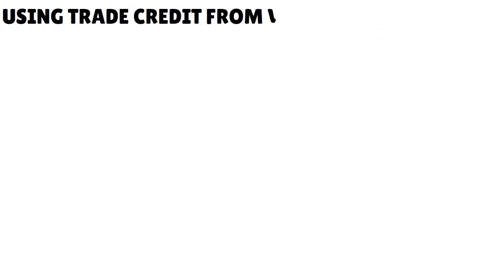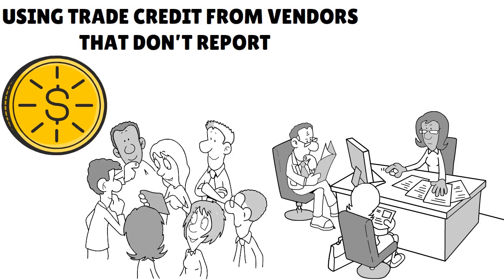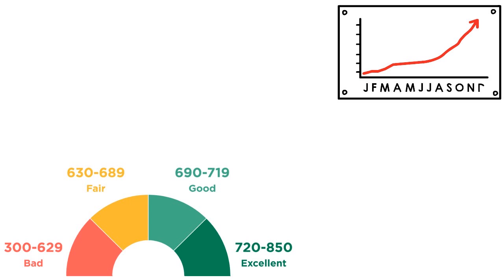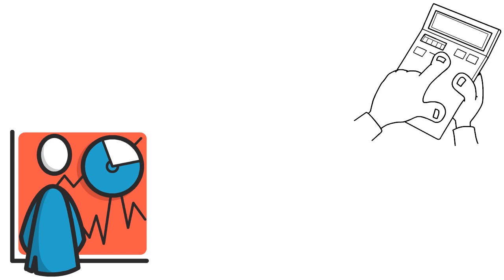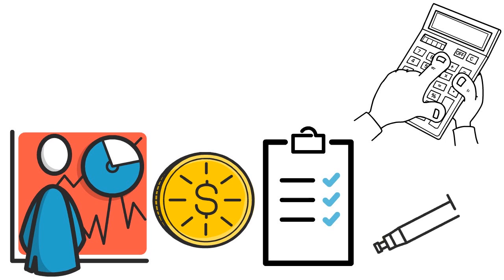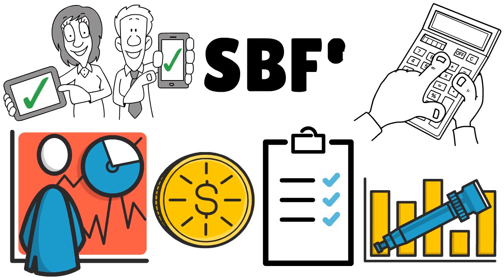LLC Business Credit Mistakes 2026 How I Fixed These Errors Fast And The Exact Steps You Can Copy Now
LLC business credit mistakes 2026 how my real blunders show you the move you need today. If you knew how many entrepreneurs lose approvals because of tiny compliance errors, you’d act instantly. Over 57% of new LLCs in 2026 faced delays due to mismatched business identity, missing vendor reporting, or incorrect registrations, and that’s exactly why successful individuals treat structure like a weapon instead of an afterthought. The people who win big are the ones who move early, stay consistent, and avoid the traps that slow everyone else down.
💬 Comment your state and your biggest business credit mistake
📤 Share this with someone who keeps repeating the same errors
🏷️ Tag a friend who needs a business credit glow up today